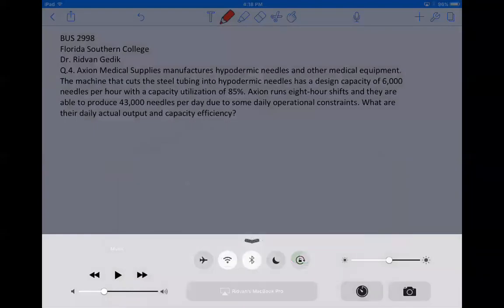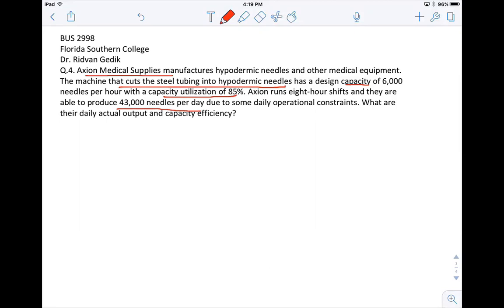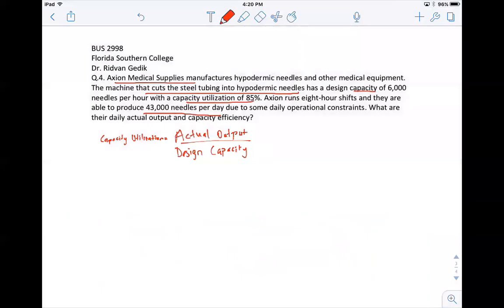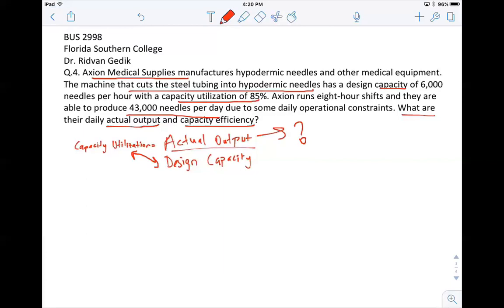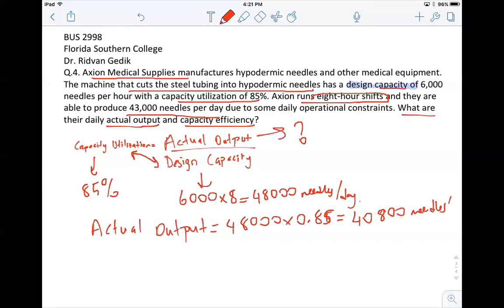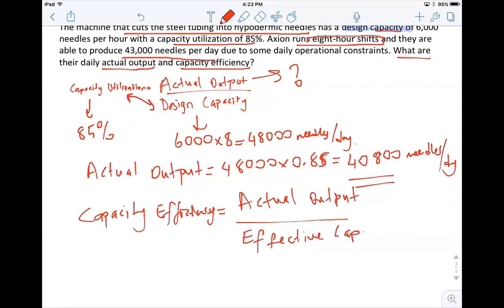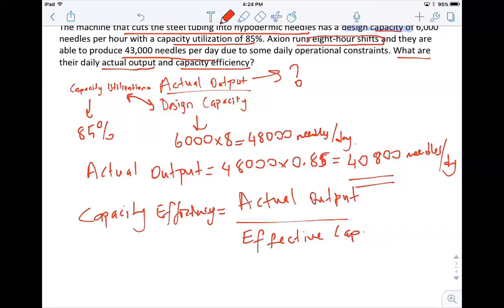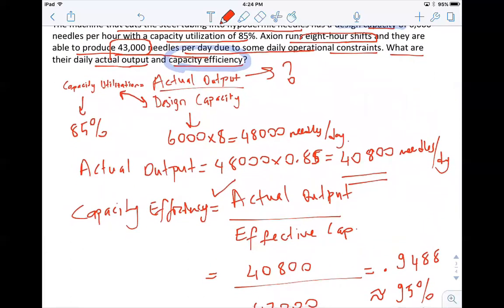BUS 2998 Week 3 Chapter 7 - Capacity Efficiency vs Utilization